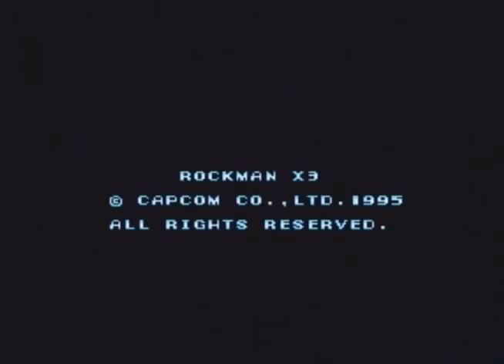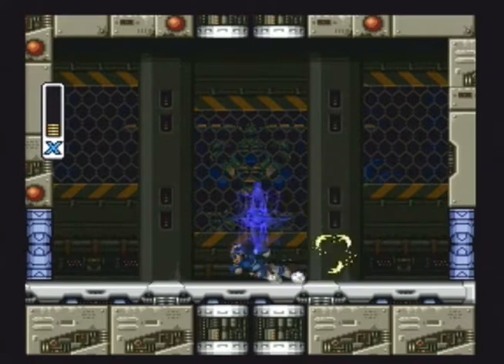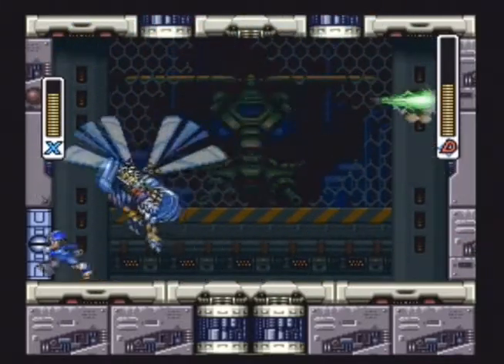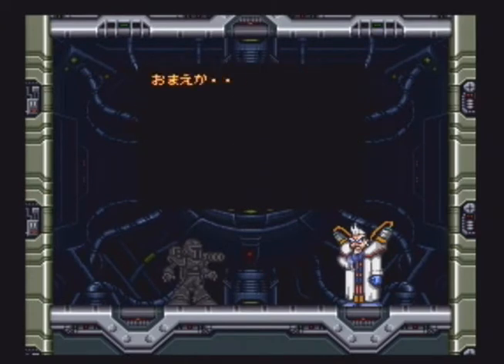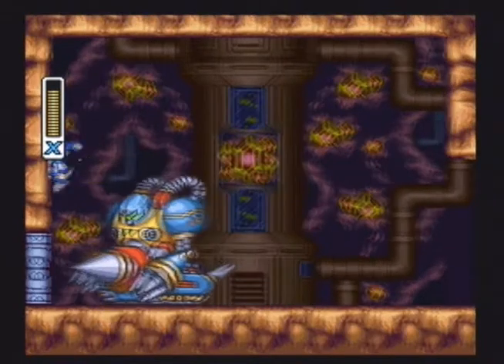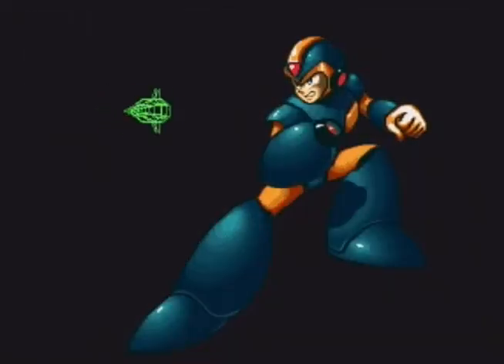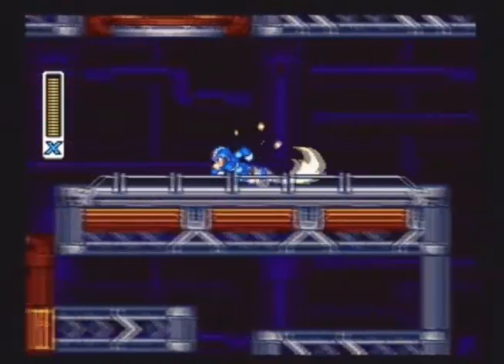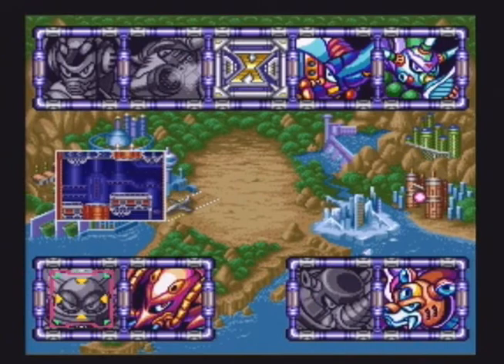Odin's Collection - Rockman X3 (#121)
A great reason to own a Super Famicom version of a game is that it's more often then not cheaper! I wish I could read Japanese, I'd probably buy Mother 2 instead of Earthbound. Regardless, here's Rockman X3 for the Super Famicom!

Well, it's Mega Man X3 over here in North America. So I'll just refer to it as such. I did a Let's Play of this awhile ago! This is my favourite in the X series, just alot of fun. Things they added to this game is the option to play as Zero (very limited) and collect different ride armors. That's really about it.

So, what's your favourite Mega Man X game?